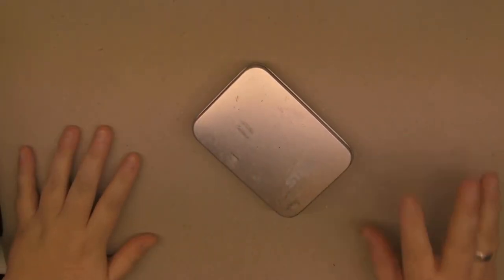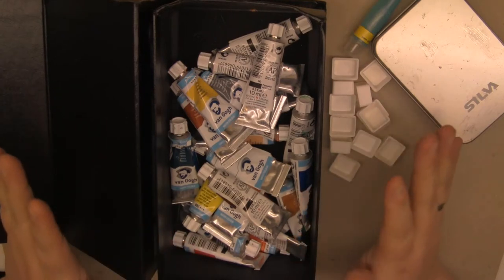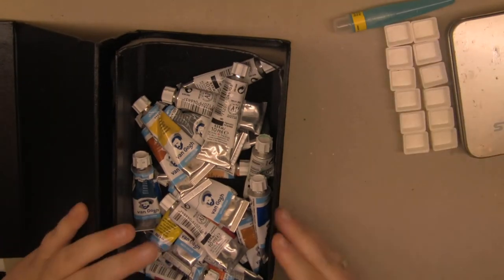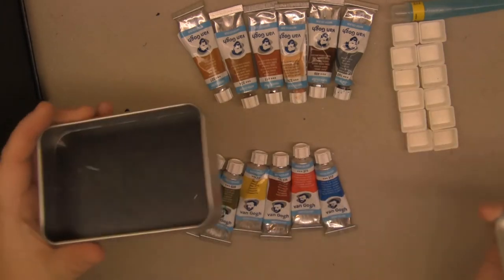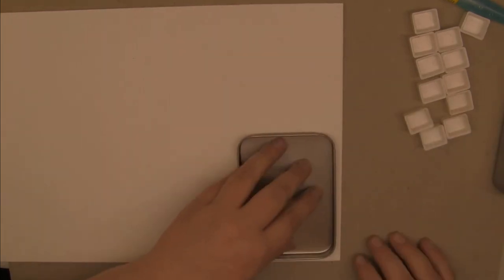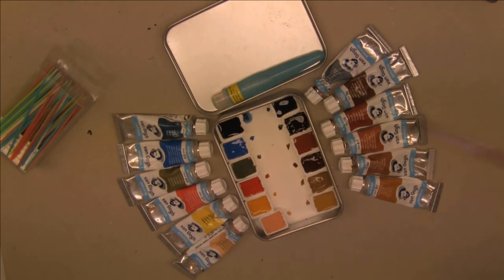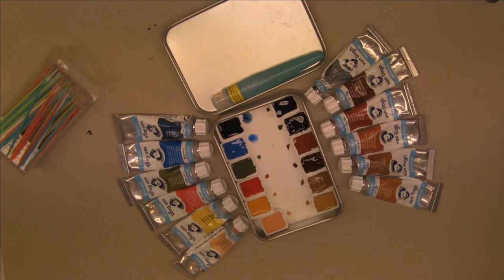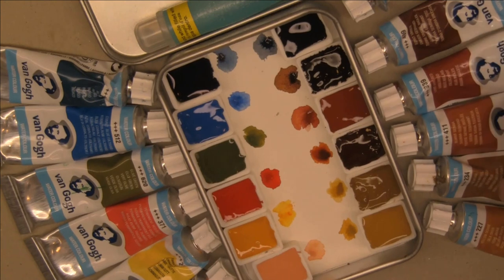DIY Tin Watercolor Palette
Also Ravica on
- Amino Art
- Amino Watercolor
- Amino Bullet Journal

Tools I Use:
- Faber Castell Erasable Pencils
- Staedtler Pigment Liner, Black
- Van Gogh Watercolors
- Pebeo Drawing Gum
- Uni-ball Signo White Gel Pen
- Daler Rowney Bristol Board
- Etival Aquarelle Paper, 300g

Favorite EU/DK Shops:
Stelling.dk
Penstore.dk
Boesner.dk

Amazon Wish List: